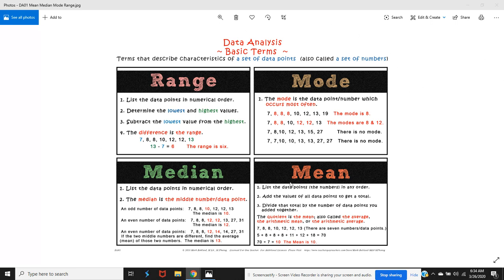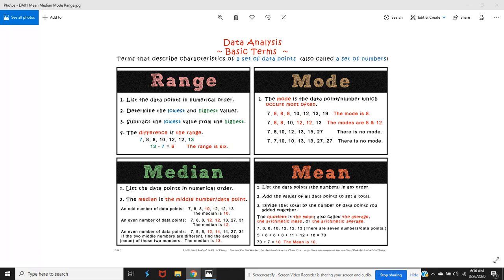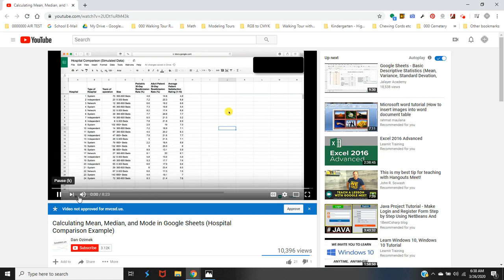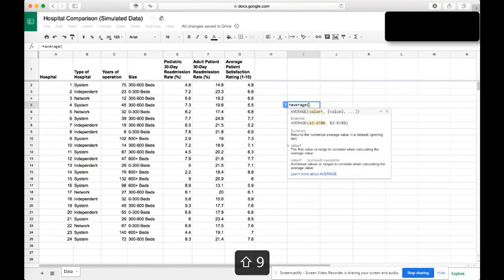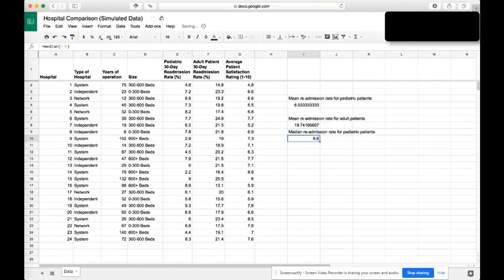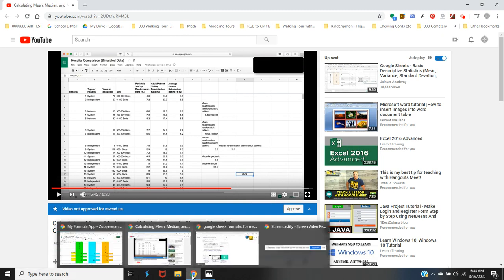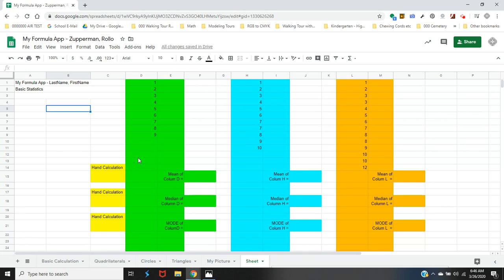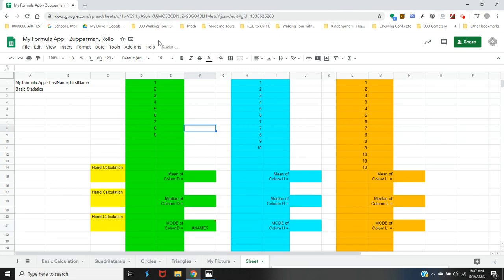007 My Formula App Videos 007